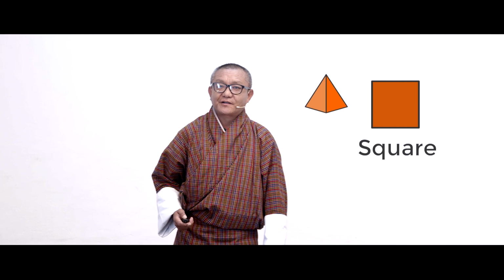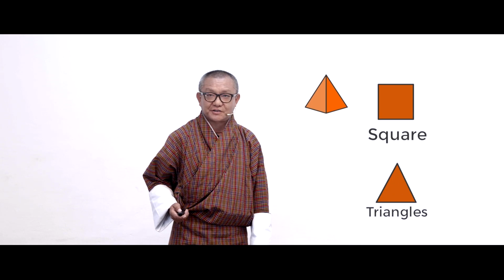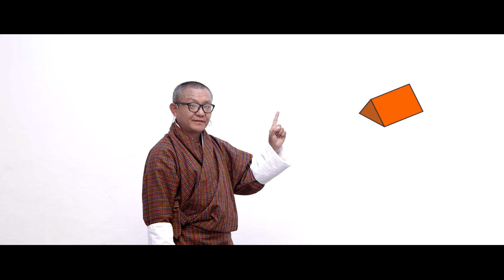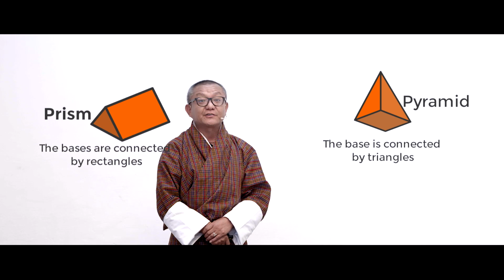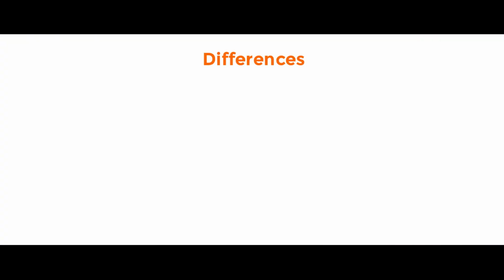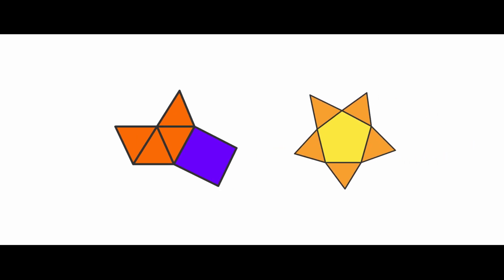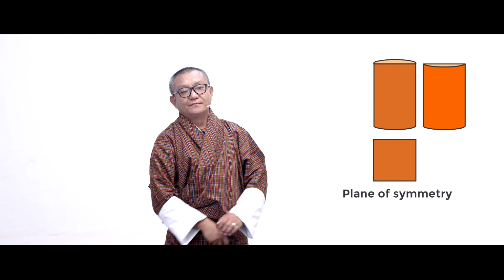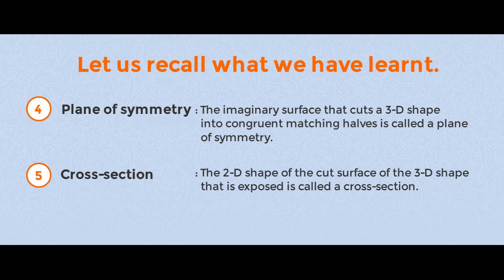Mathematics Key Stage 2 : Pyramid Prisms & Nets